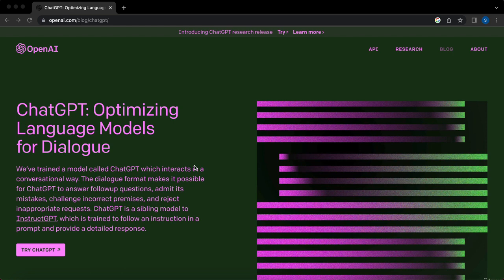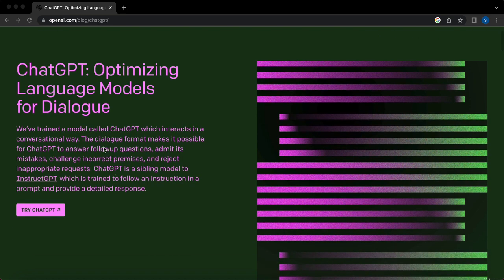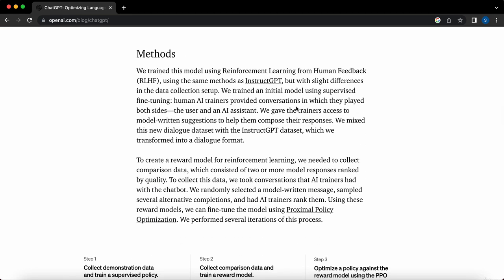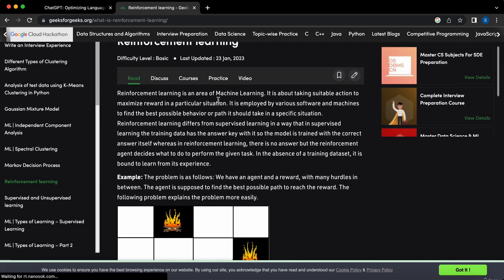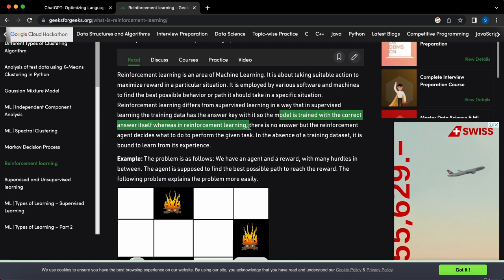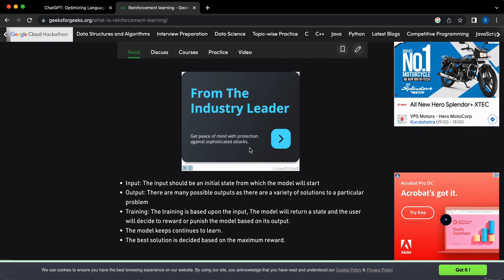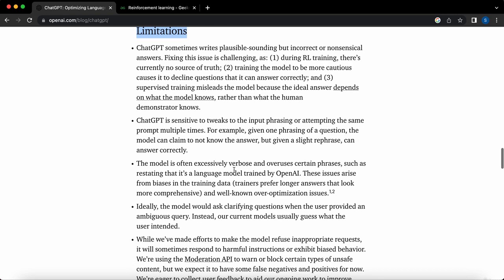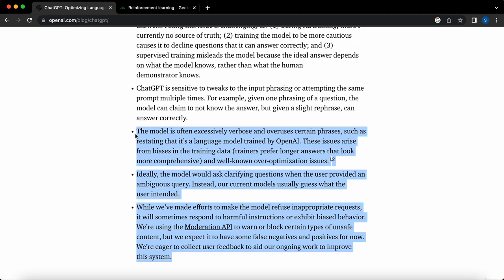1 An Overview of the ChatGPT